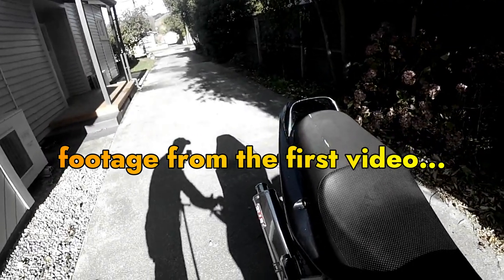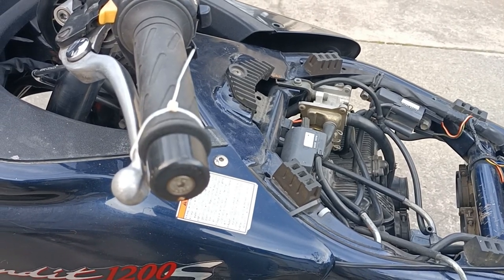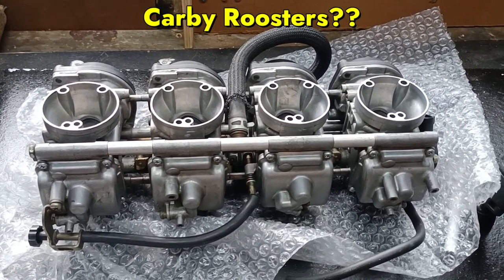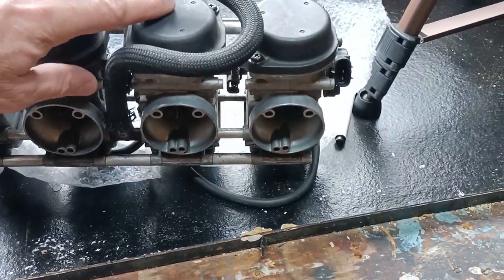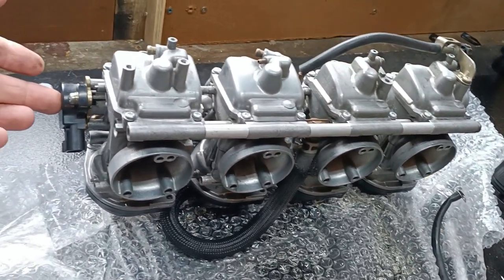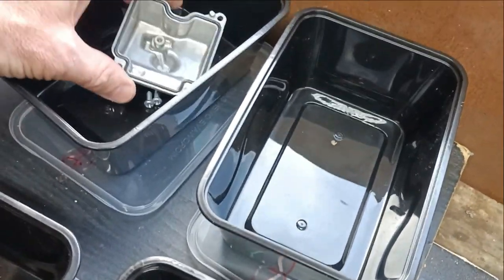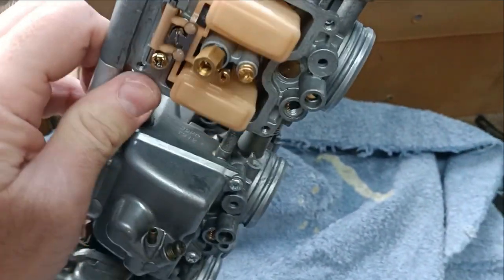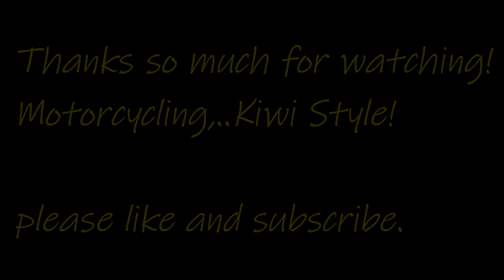My Suzuki Bandit 1200 project | Part 3 (diagnosing why it is running rough)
I bought a cheap road legal 2003 Suzuki GSF1200S Bandit project that initially wasn't running.
In this series I will take you on a journey of how I'm going to get this bike looking and running great on a tight budget.

Part 3 is about how looking into the carbs. I remove the bowl off one of the carbs to see if there is anything obviously not how it should be.

Edit: my daughter India-Rose assisted me with the editting for the thumbnail 😊